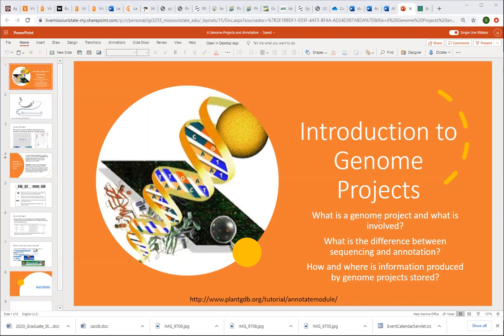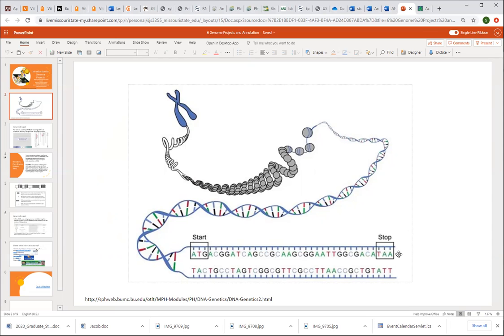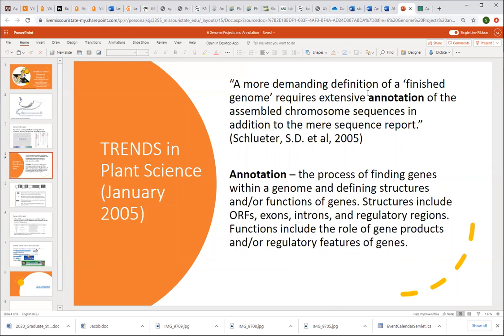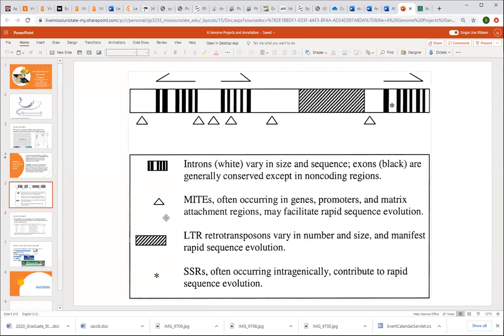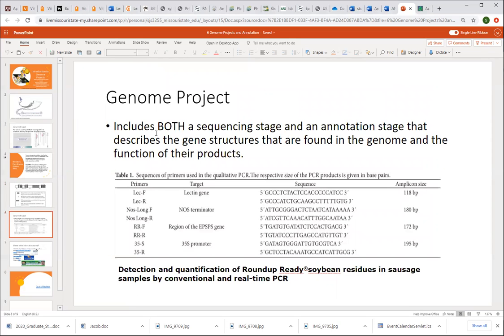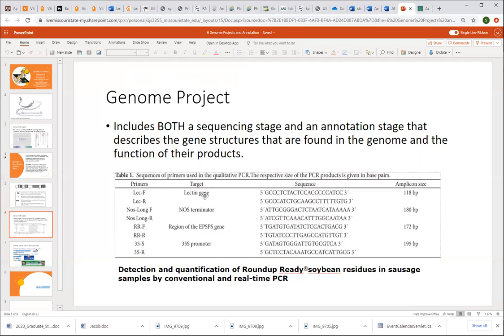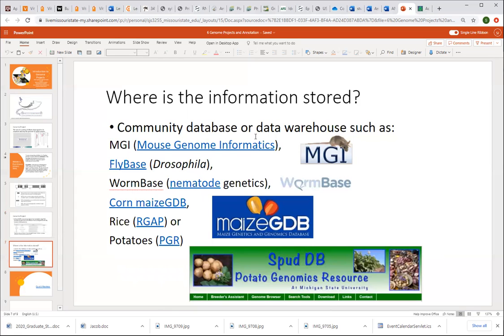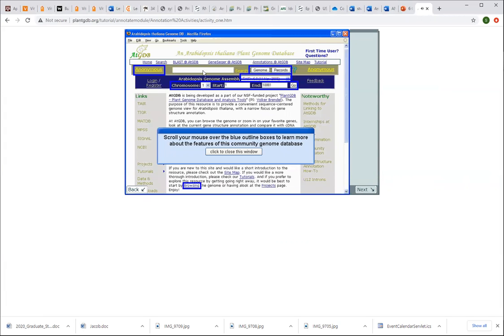Intro to Genome projects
Just an intro to the lesson on Bioinformatics.